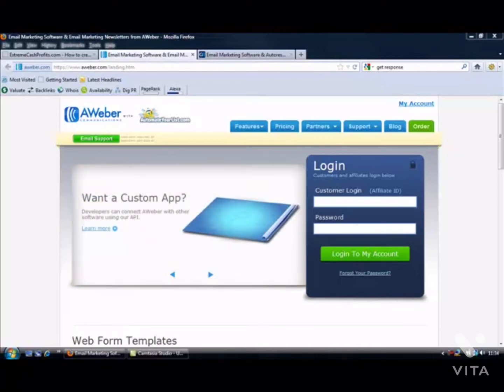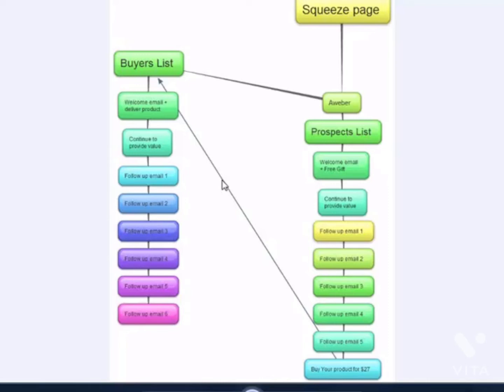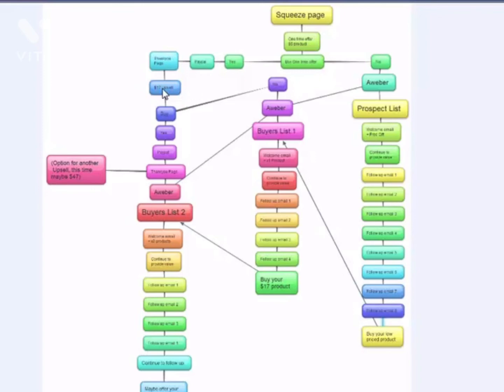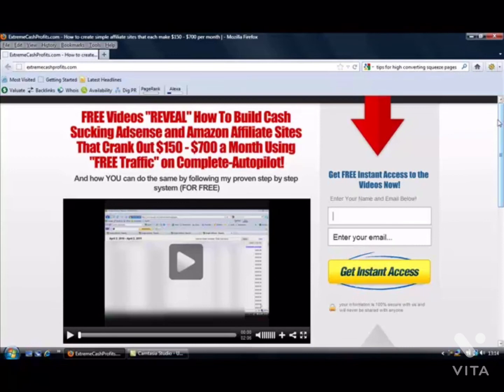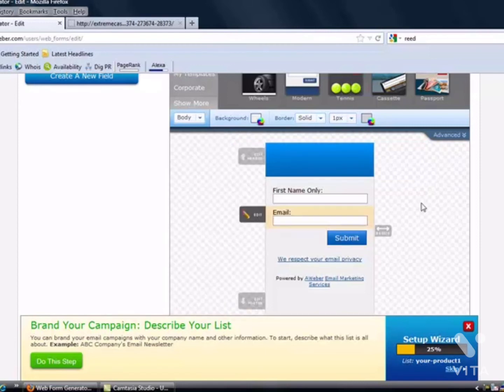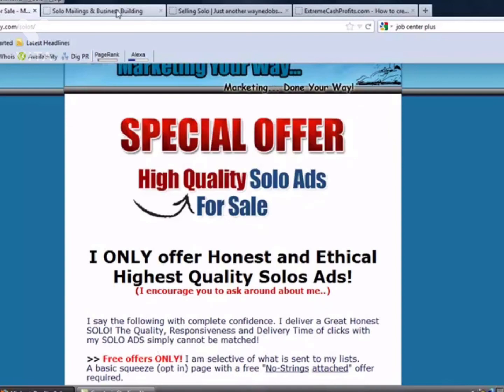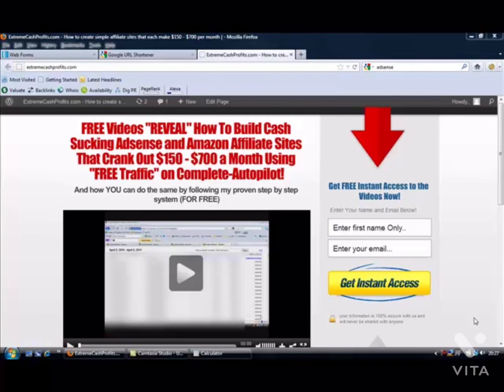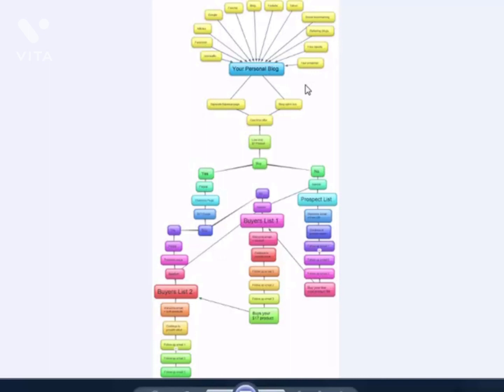Avalanche List Building 2.0 100% Free Full Course..